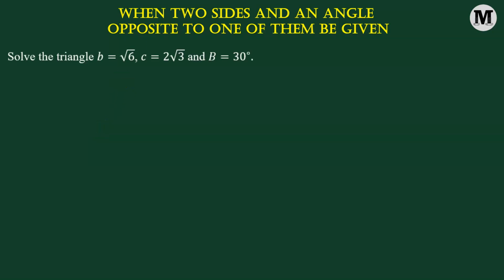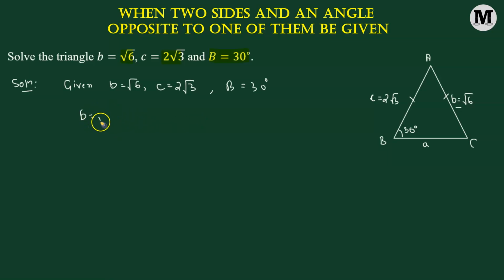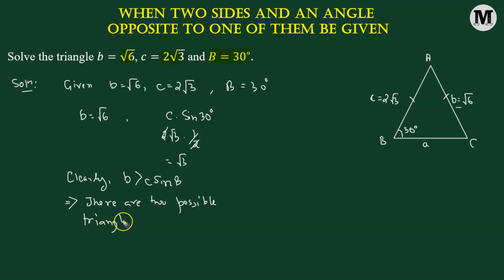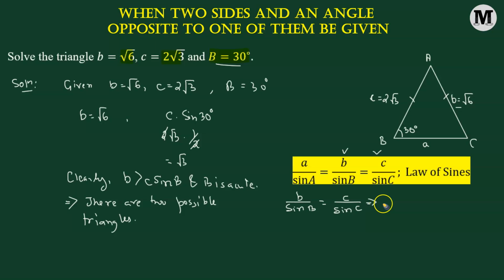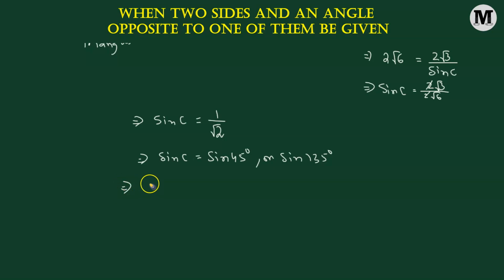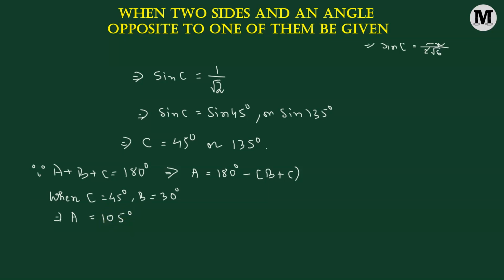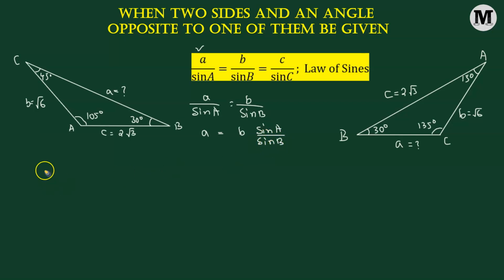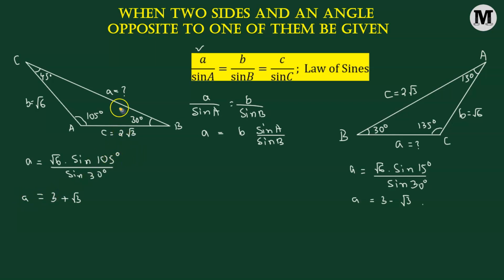5.4 | Trigonometry - Solutions of Triangles | Two sides and an angle opposite to one of them